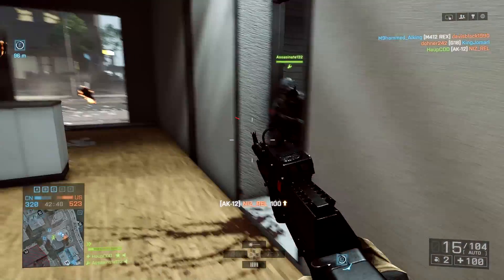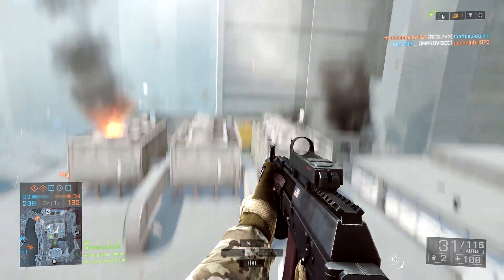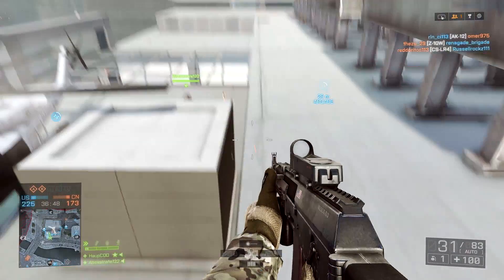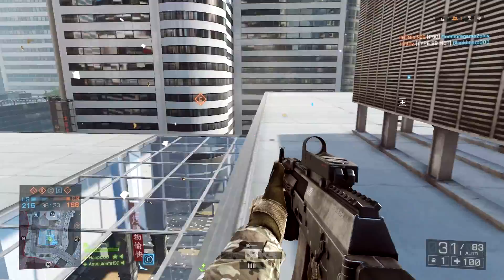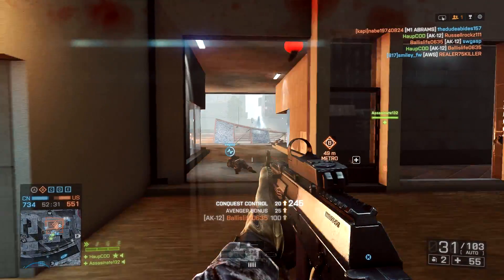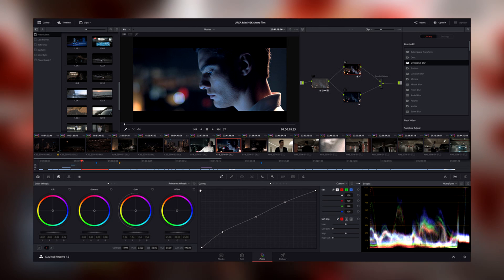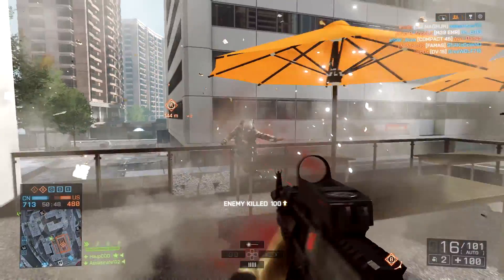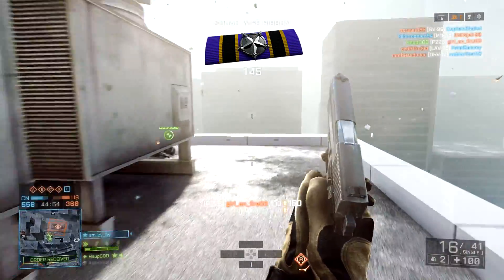Top 3 Best Free Video Editing Software! (2017) Best Video Editing Software For YouTube!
Top 3 Best Free Video Editing Software! (2017) Best Video Editing Software For YouTube! In this video I will go over the Top 3 best free video editing software for YouTube in 2017! Click the link below to access the downloads to all the Top 3 best free video editing software!